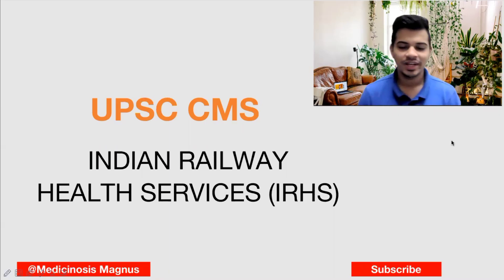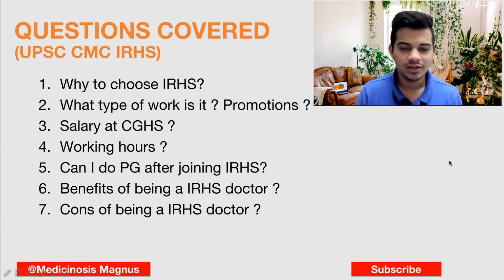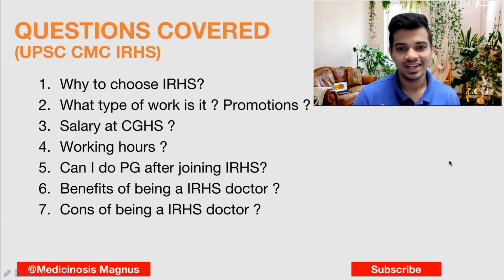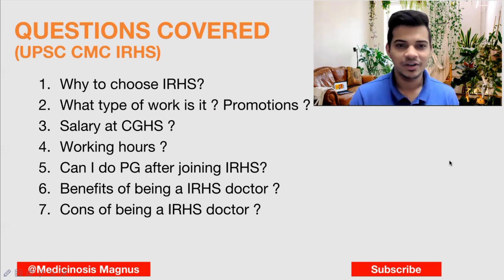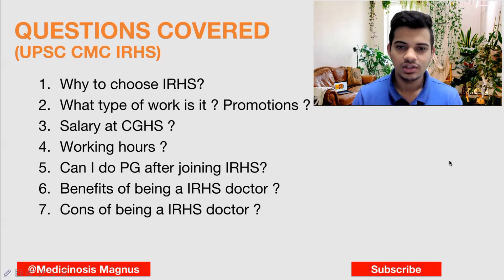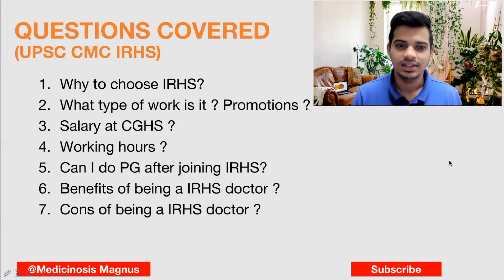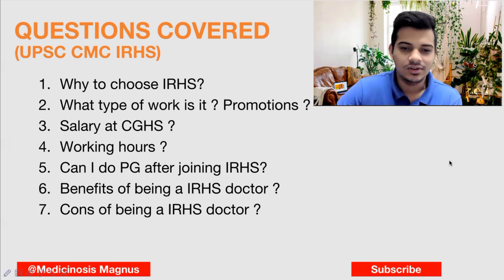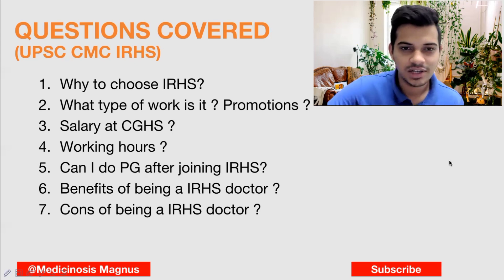UPSC CMS IRHS cadre (Indian Railway Health Services) II DNB seats ? salary & promotions 🔥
📘📗📒📓 INI-CET & NEET PG PREPARATION E-BOOK 📘📗📒📓
Most expected topics with answers & explanations, important tables & more. Has mainly Medicine, Surgery, Obgyn, Pedia, PSM and selected topics from other subjects.
Plus 200 one liners Q&A
Interested people can see sample pages
Cost 299rs

📘📗📒📓 FMGE 150 & ABOVE E-BOOK 📘📗📒📓
Cost 299rs

📘📗📒📓 UPSC CMS A to Z E-BOOK 📘📗📒📓
Completely everything about the exam, with important topics & answers for it, last 10 year paper with answers marked, secret tips to solve the questions & more
Cost - 499rs

📚 USMLE First Aid book 📚
Can be used for NEETPG and INICET revisions

1) Neet Pg crystal clear next level preparation by Apurv Mehra

2) Neet essence by Pritesh Singh

3) Neetpg entrance exam by Edugorilla

4) Neetpg most common list by Tanmay Mehta

5) Neetpg priority topics by Vaibhav thakare

6) Ini cet essence by Pritesh Singh

7) Last minute revision points by Egurukul

1) Comprehensive solutions by Afsar Khan

2) Comprehensive guide to Upsc cms by Prasad

3) Rapid digest Upsc cms by Tapas

4) Target Upsc cms by Kamal kv

5) Upsc cms 2020 solved paper by Singaram

1) Self assessment & review of Fmge screening test by Kamal KV

2) Fmge solutions by Deepak Marwah

3) Rapid review series for Fmge by Dams

4) All in one for Fmge by Mist

5) Last minute revision points by Egurukul